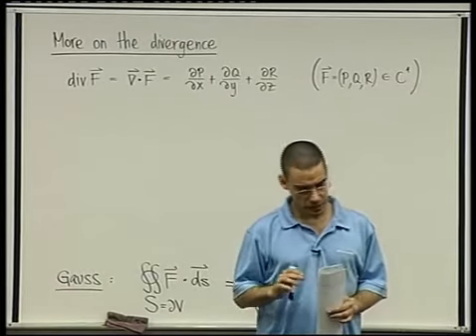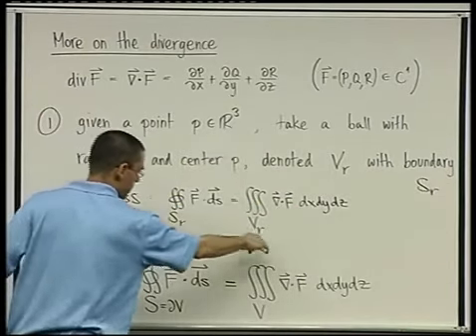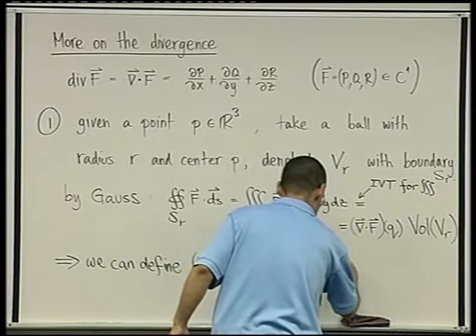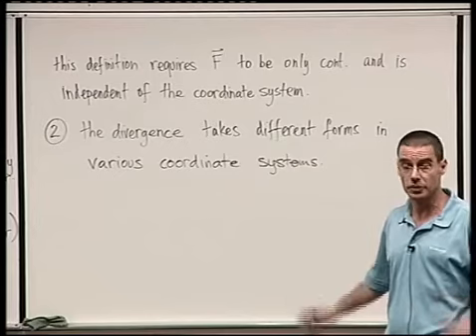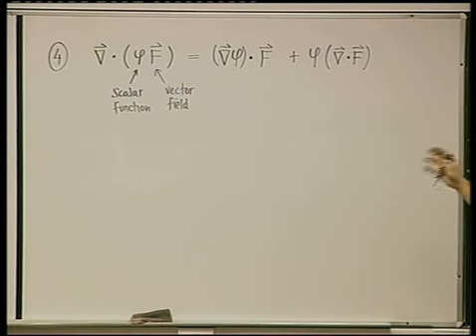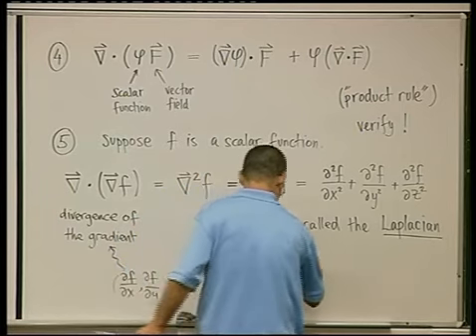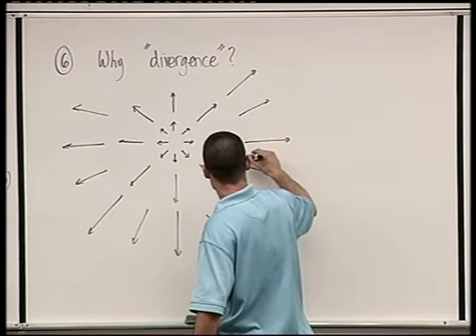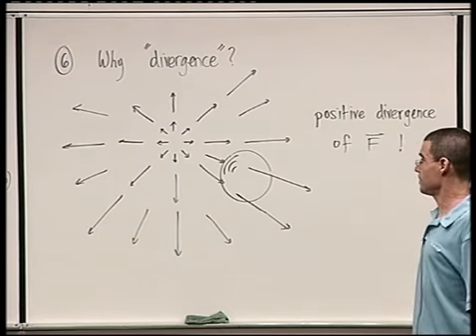91 - More on the divergence